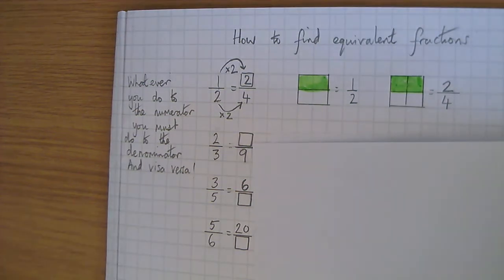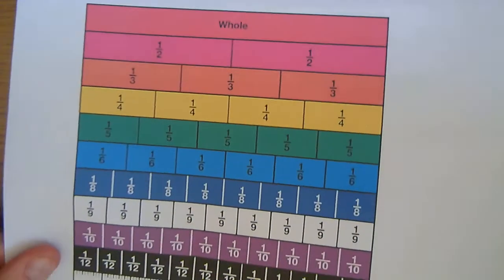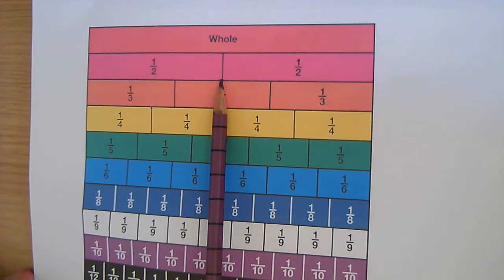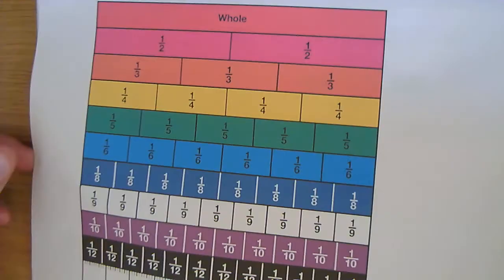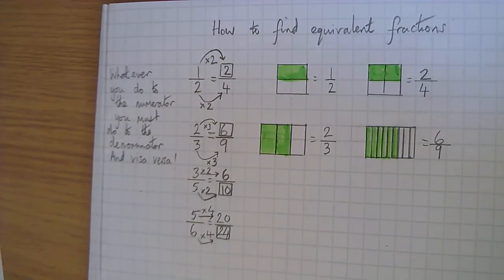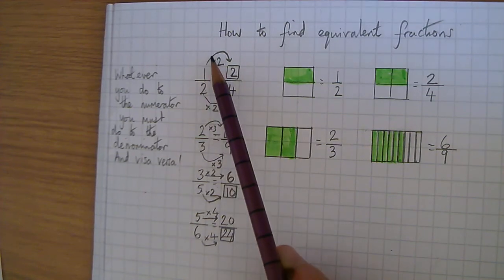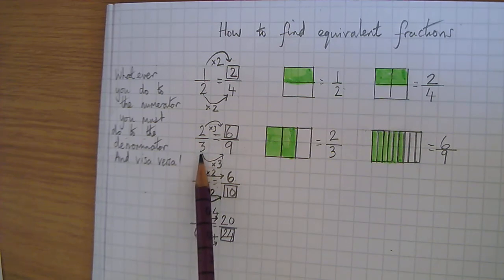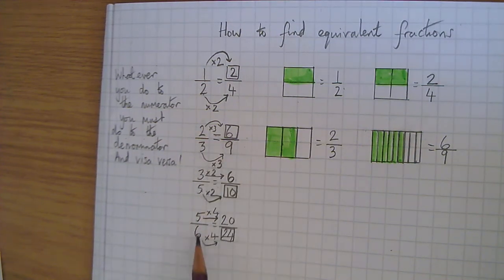How to work out equivalent fractions.